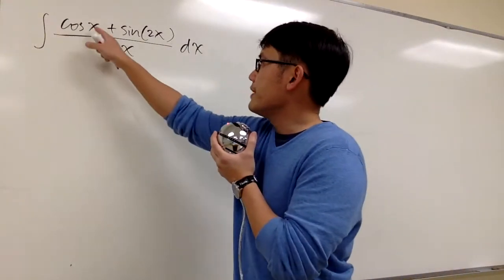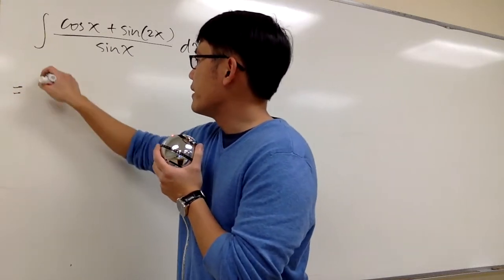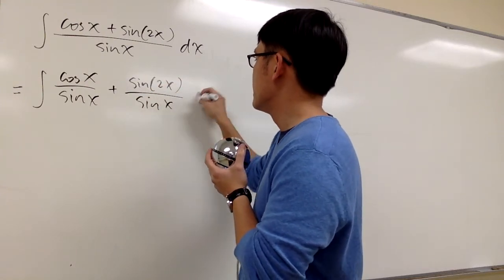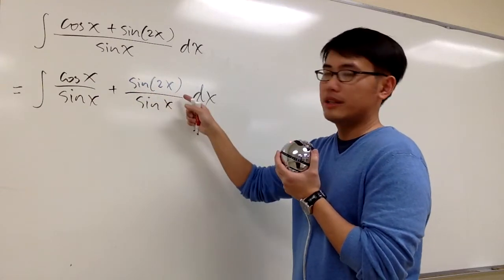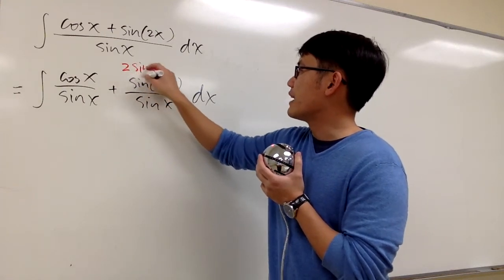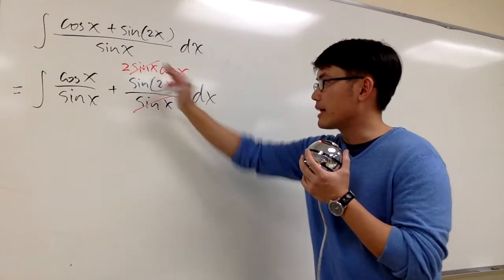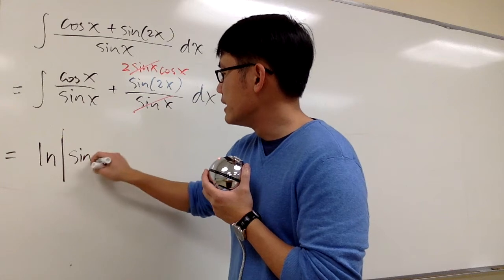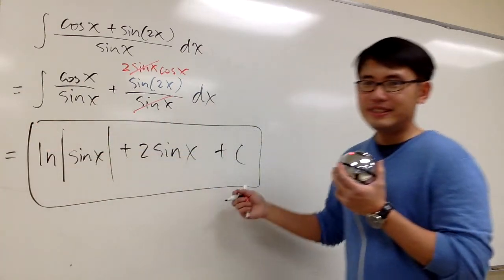Integral of (cos(x)+sin(2x))/sin(x), calculus 2 tutorial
Integral of (cos(x)+sin(2x))/sin(x), with double angle identity, calculus 2 tutorial.